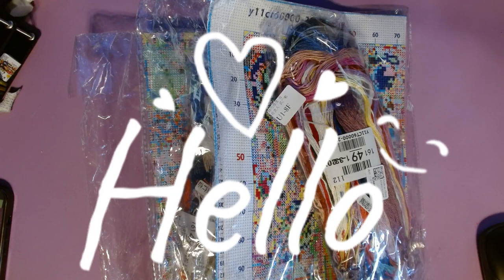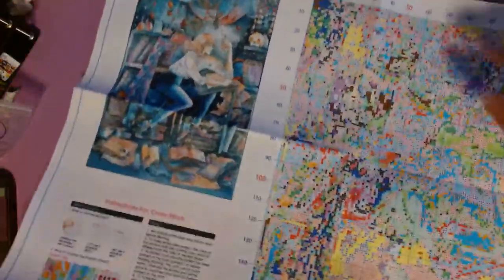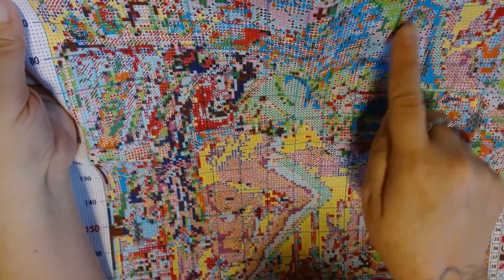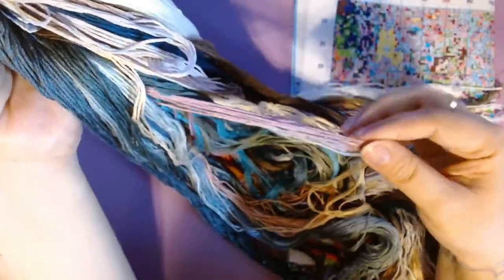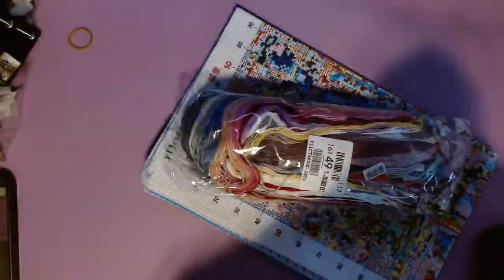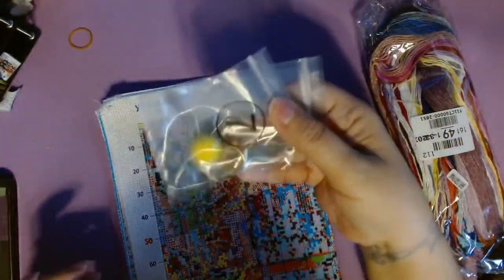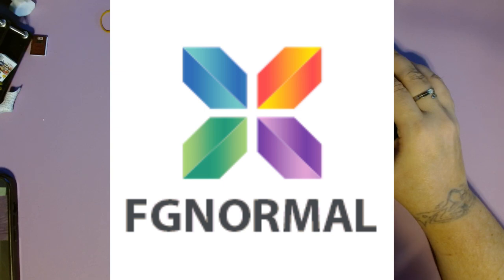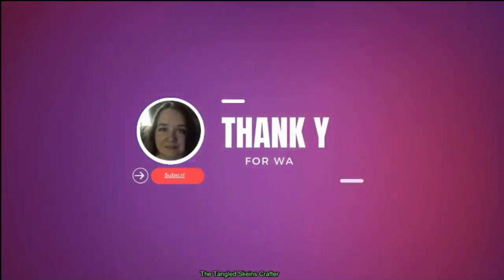fgnormal Unboxing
Welcome to my collaboration video with fgnormal! I have two beautiful stamped cross stitch kits to share with you today.

I hope you enjoy the video. Let me know which one is your favorite and if you have, or are going to, stitch either of them.

*** Kits in this video ***

*** Currently Reading ***

Print: Raising the Dead by Jayne Lisbeth
Ebook: I Ran Away to Evil by Mystic Neptune
eARC: Fathomfolk by Eliza Chan
and The Last Lost Girl by Casey L. Bond
Audio: Hooked by Emily McIntire
and Caraval by Stephanie Garber